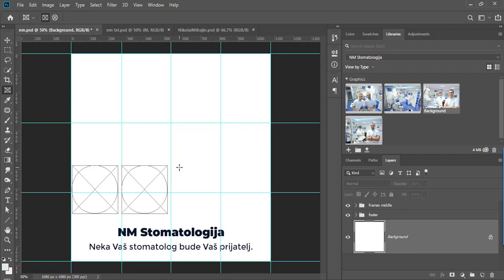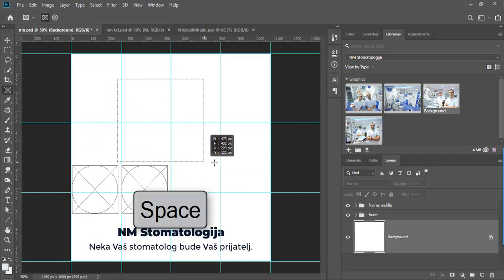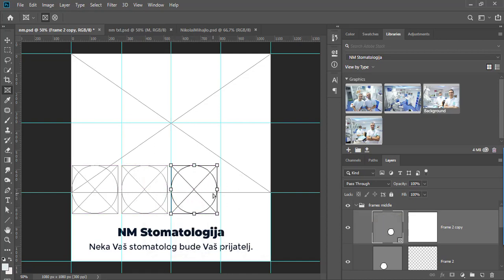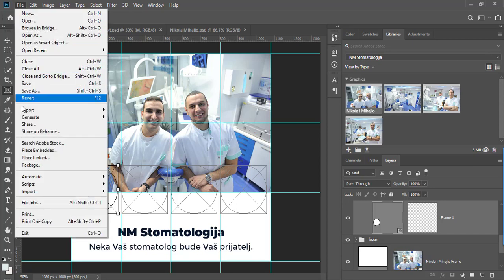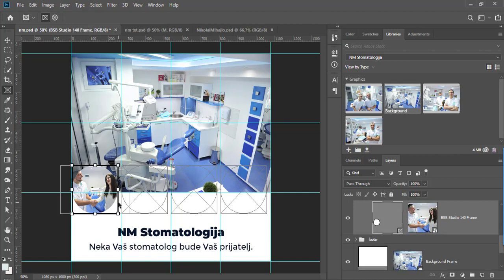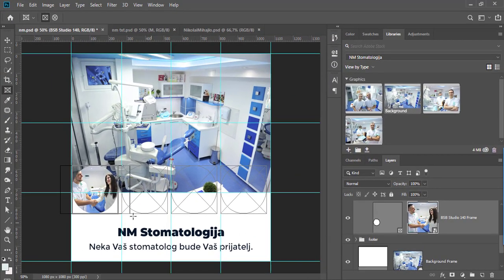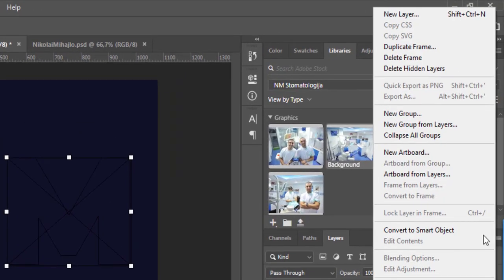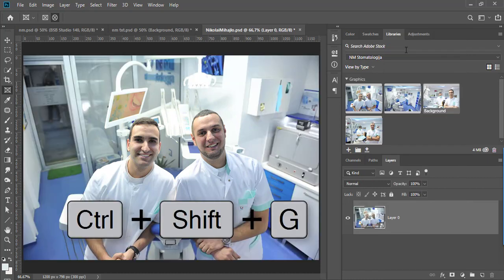How to Create Placeholders for Images in Photoshop CC 2019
Tutorial on how to use the brand new tool in Photoshop CC 2019 to create placeholders for images which will automatically mask placed or dragged image.